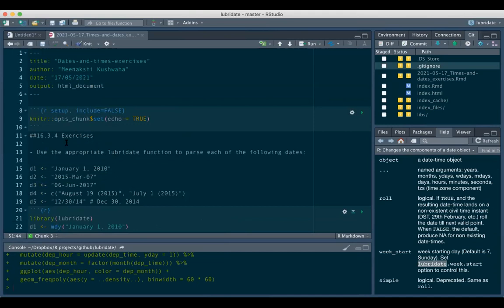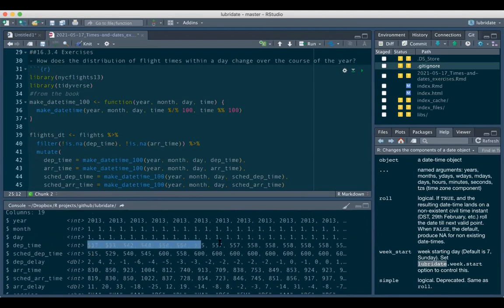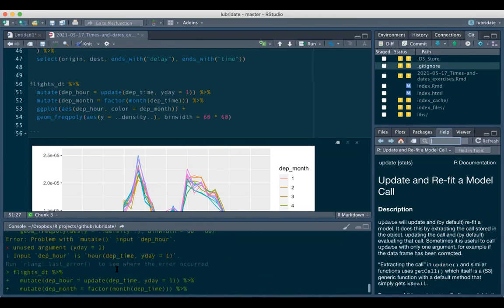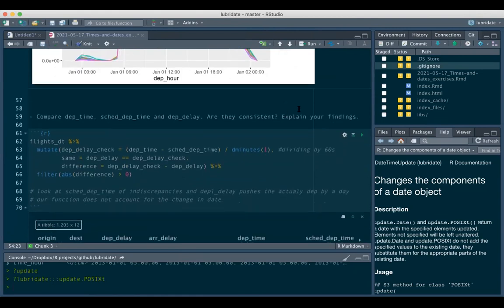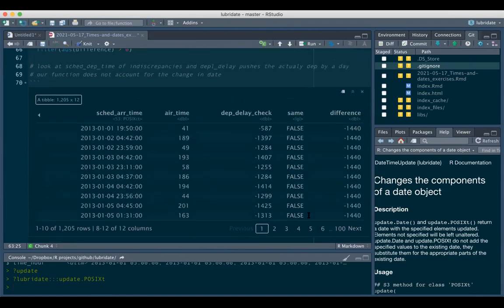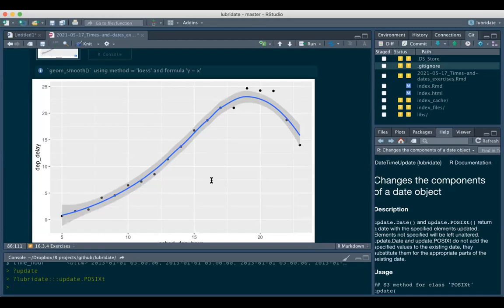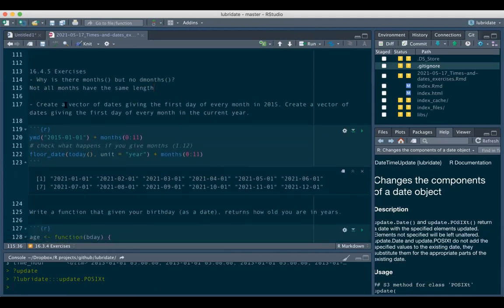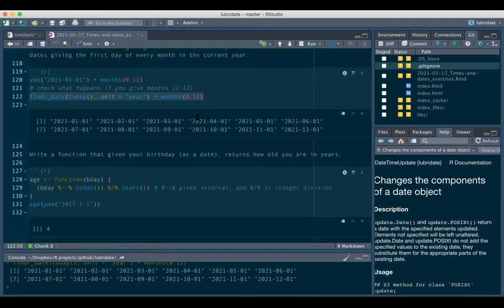R for Data Science Book Club: Chapter 16 continued: Dates and times (2021-05-18) (r4ds03)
Meenakshi Kushawa presenting Chapter 16 exercises: Dates and times R for Data Science by Hadley Wickham & Garrett Grolemund on 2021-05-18, to the R4DS Book Club. Cohort 3